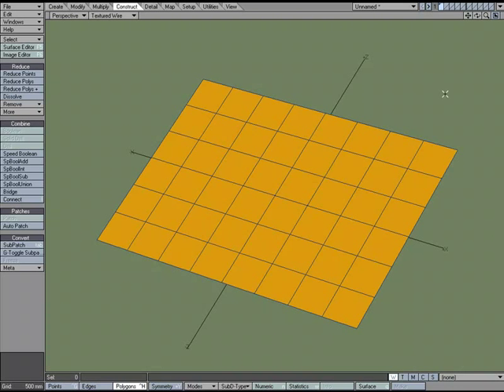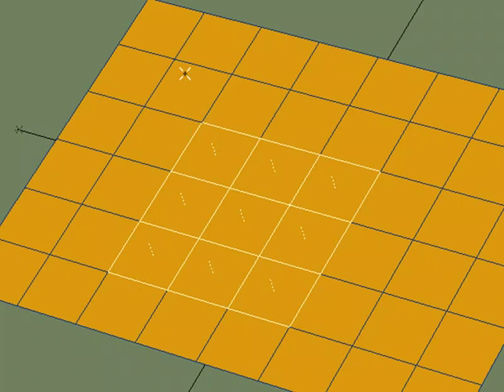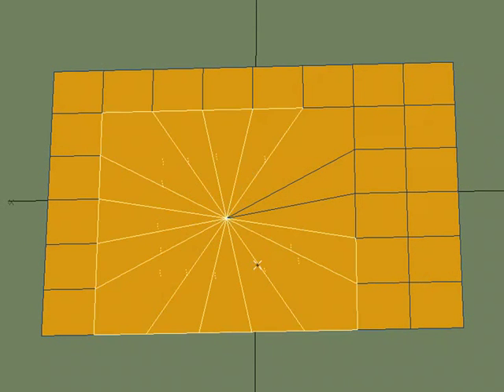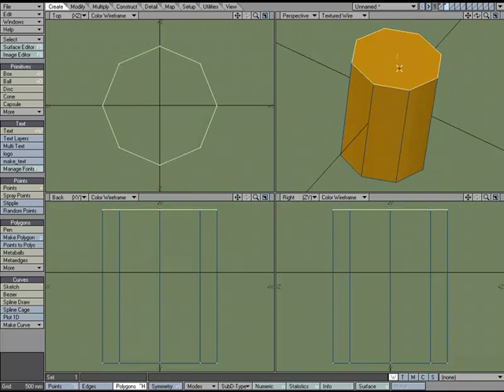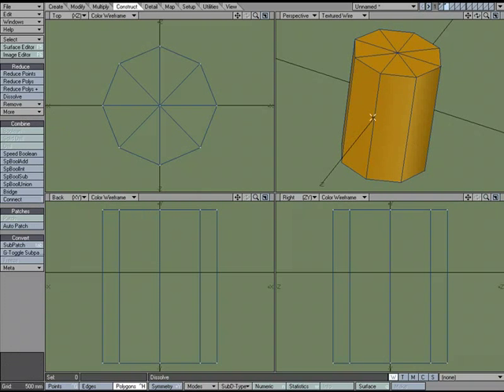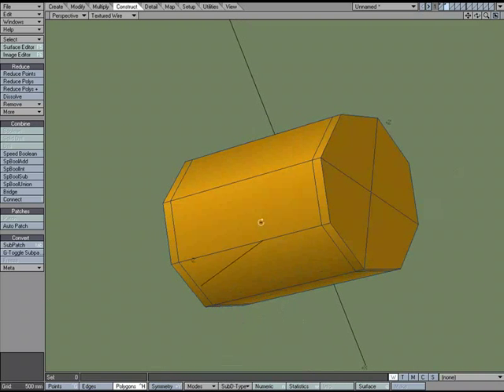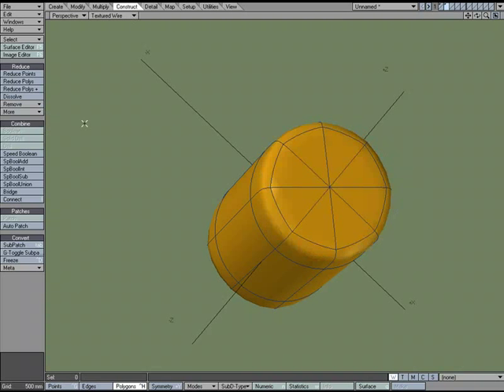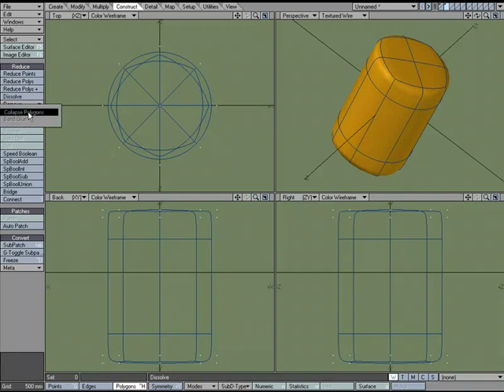Collapse Polygons Tutorial in Newtek's LightWave 3D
William Vaughan shows us how to:

collapse polygons in LightWave Modeler.